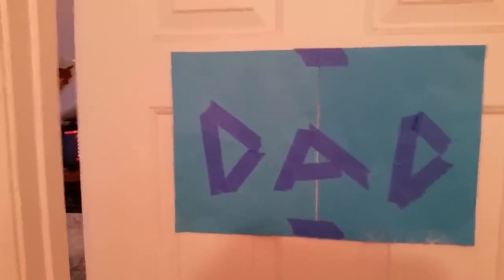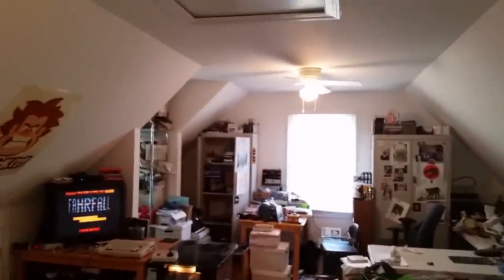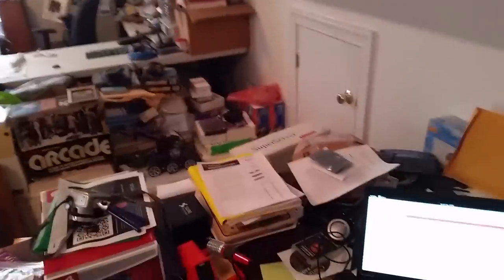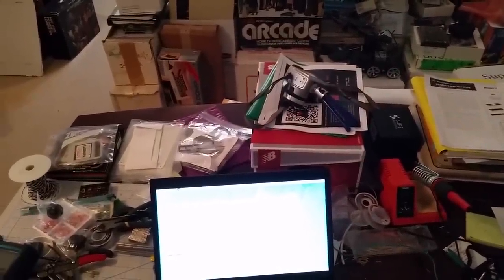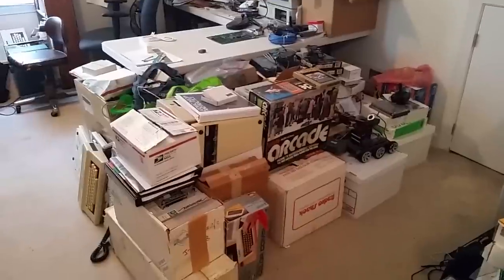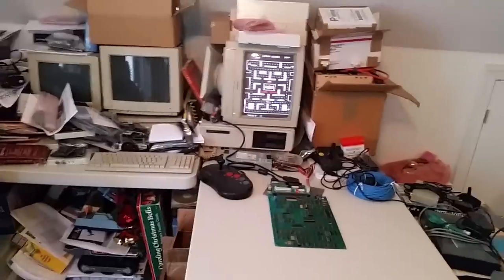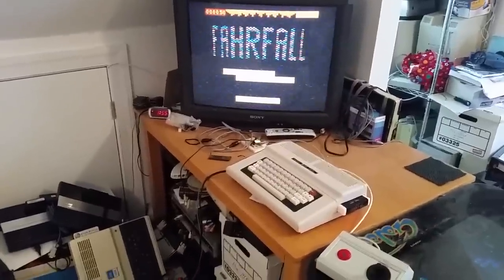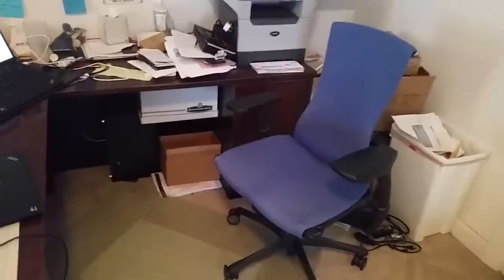Linux Kernel Developer Workspaces: John Linville, Red Hat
Linux kernel developer John Linville takes us on a video tour of his home office. Linville maintains wireless LANs in the kernel and has more recently been dabbling in other topics related to cloud
computing and software-defined networking.

In this video he also shares his vintage computer collection and discusses his retro computing hobby.